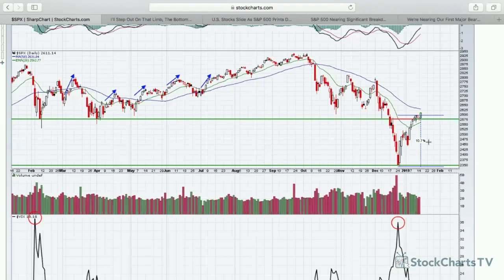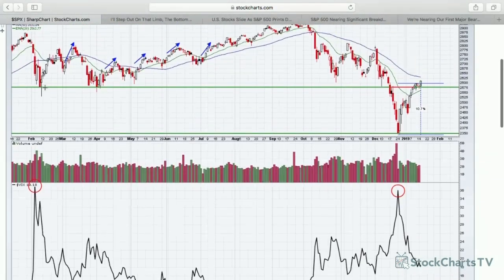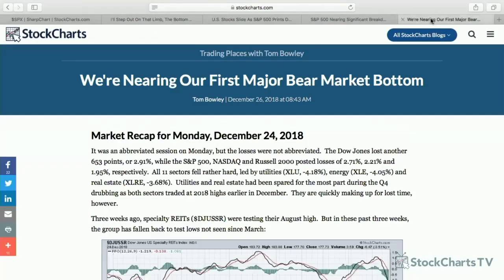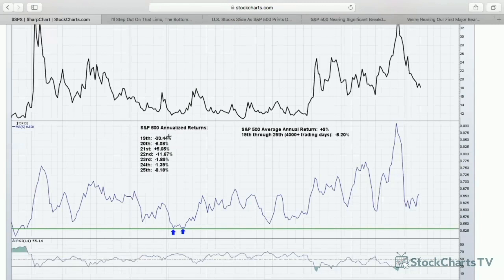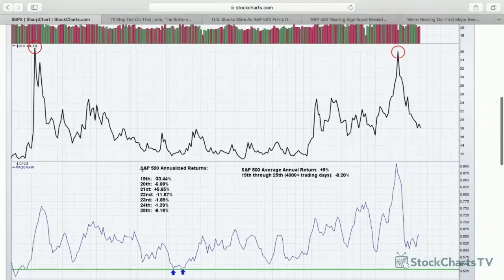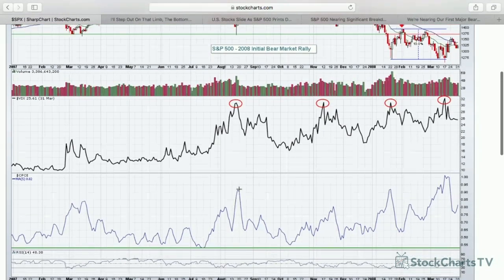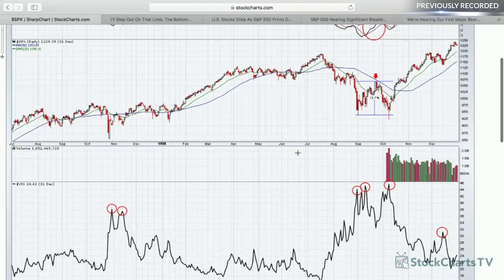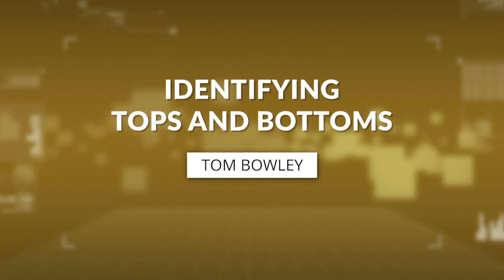Identifying Market Tops and Bottoms | Tom Bowley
Tom's workshop on how he uses sentiment indicators and other analysis factors such as $VIX, moving averages, and reversing candles to determine market tops and bottoms.